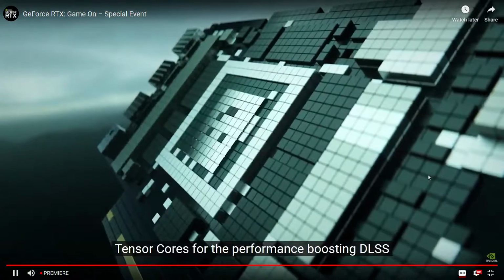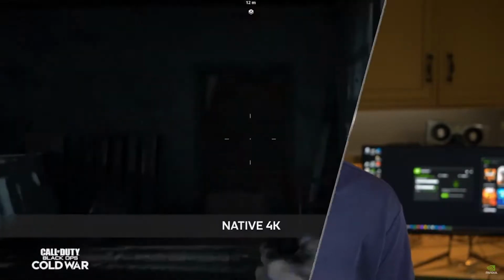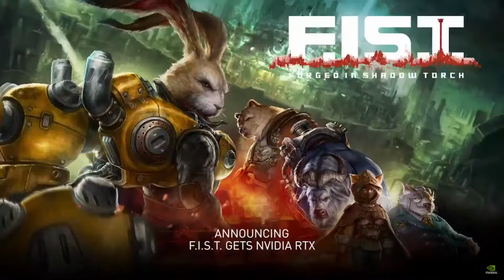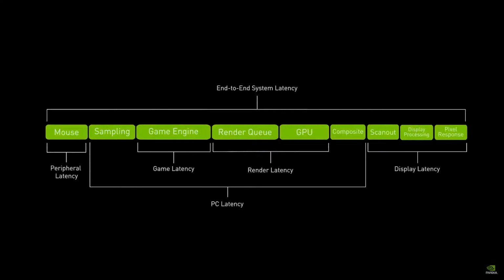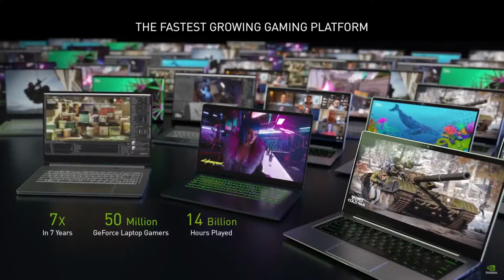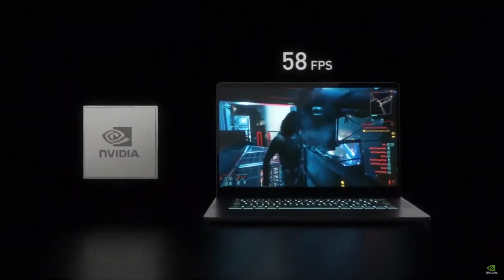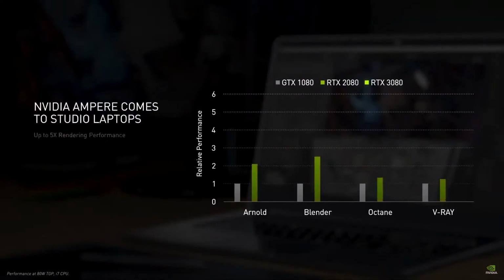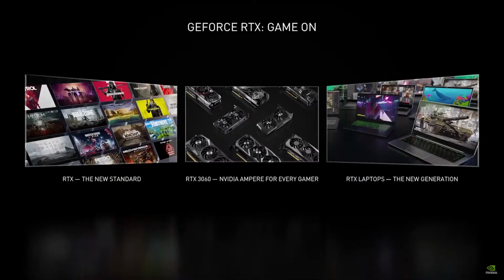GeForce RTX Game On Event - Stream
PSN:Xim_Elite

XBOX:EL1TE X T4CT1CS

STREAM: ELITE5122

GAMING ROUTER: Nighthawk XR300

GAMING MONITOR: ASUS VG248QE/ ACER KA272

PLAYING STYLE: XIM APEX MOUSE Razer Viper MINI / RAZER HUNTSMAN MINI

MOUSE PAD: CORSAIR - MM350

RECORDING DEVICE: ELGATO HD60

RECORDING MIC: BLUE SNOWBALL ICE

GAMING HEADSET: Audio-Technica ATH-ADG1X Headset / SOUNDBLASTER X7

CONSOLES: PS4 PRO. XBOX ONE X

PC:i9-9900k 5ghz

GPU: EVGA XC ULTRA RTX 2060 6GB

RAM:CORSAIR RGB DDR4 16GB 3200MHZ

PSU:COOL MASTER 500 WATTS

STORAGE: 248GB SSD/ 2X500GB HDD/ 1TB HDD

COOLER:COOL MASTER  MasterLiquid ML360R RGB